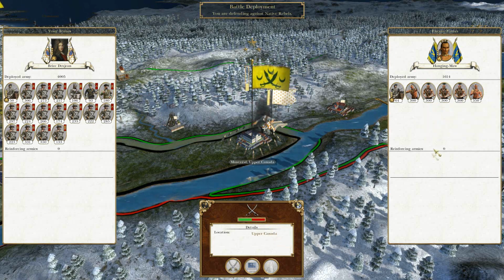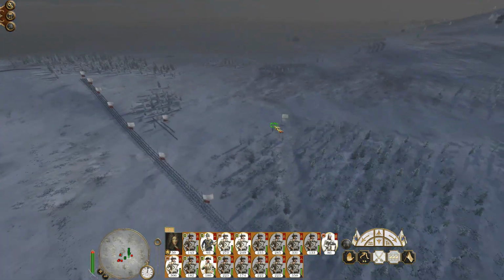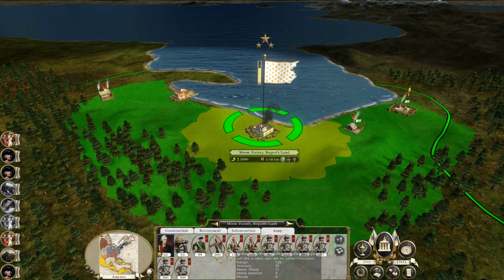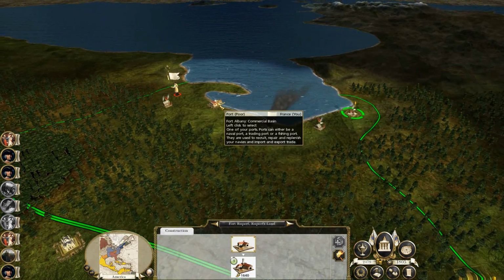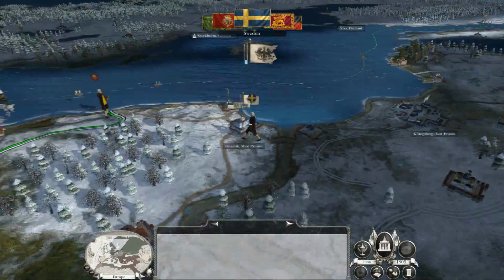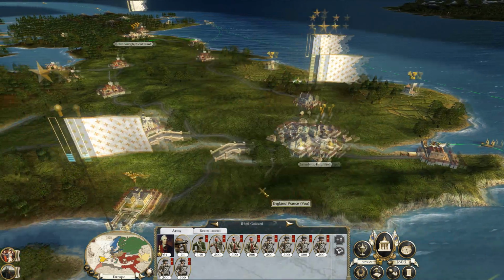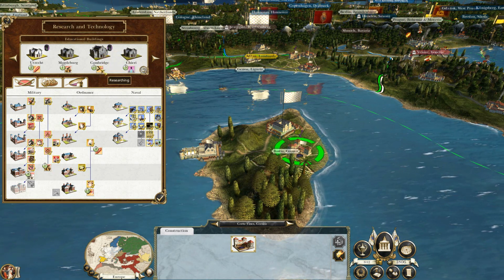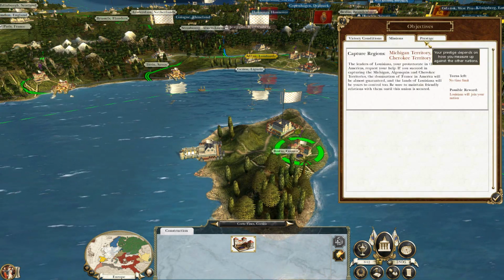Empire: Total War - France (Darthmod) Part 38 - Land Grabbing